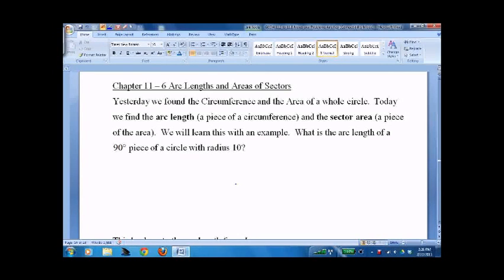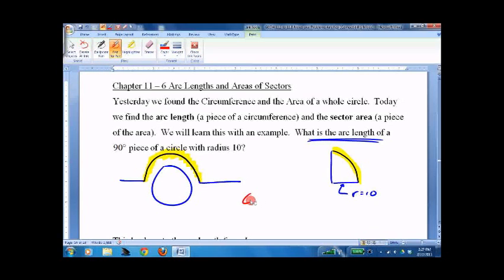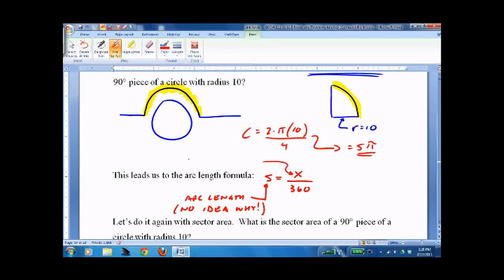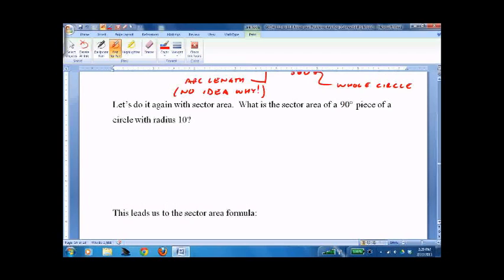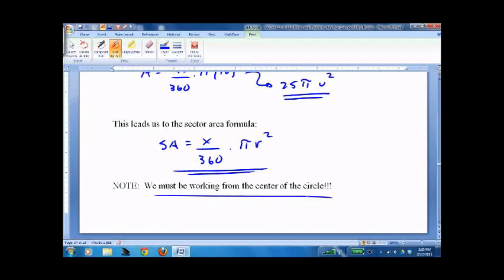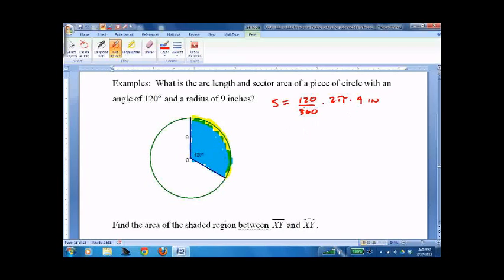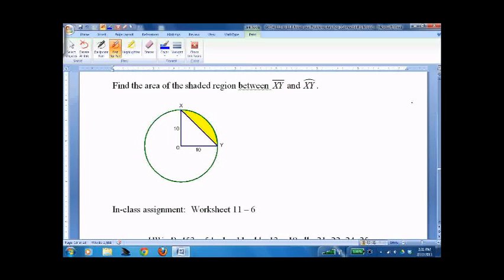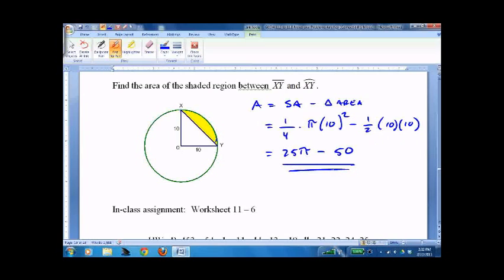HGEO 11.6 Arc Lengths and Areas of Sectors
Geometry lesson on finding lengths of arcs and areas of sectors